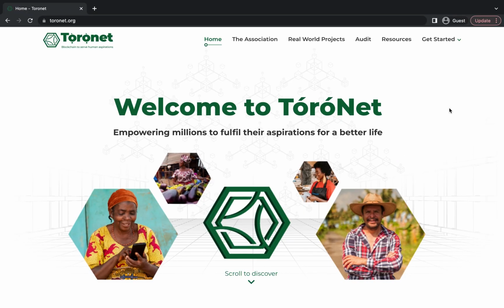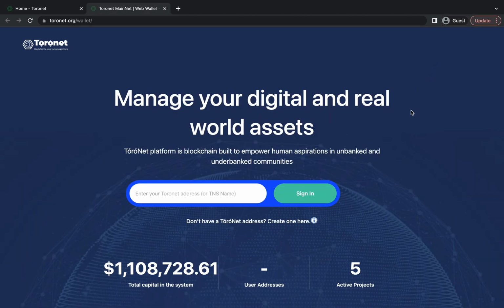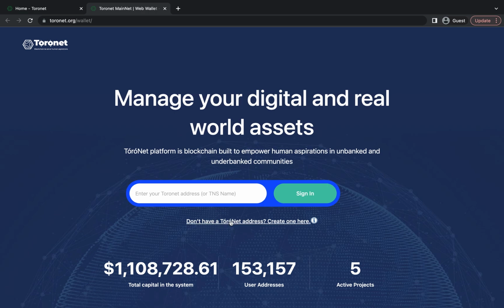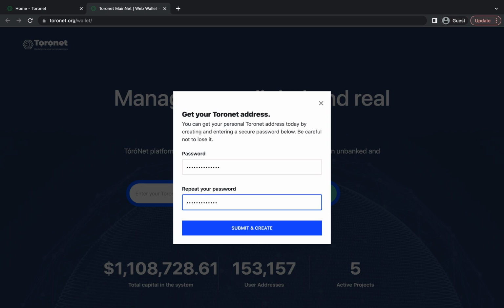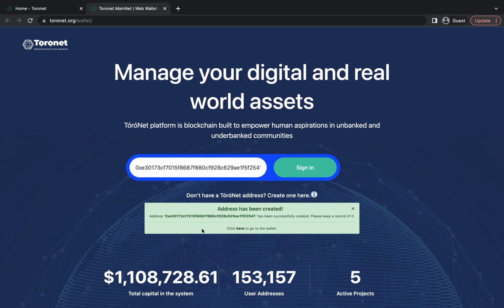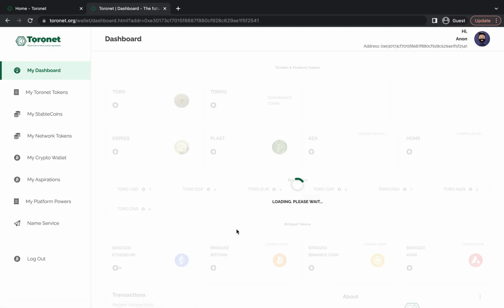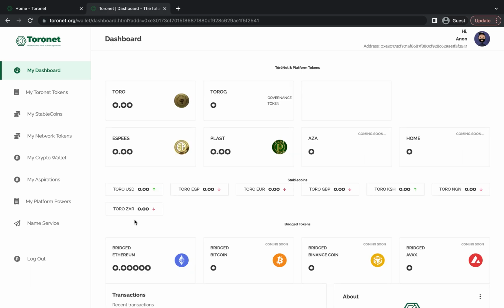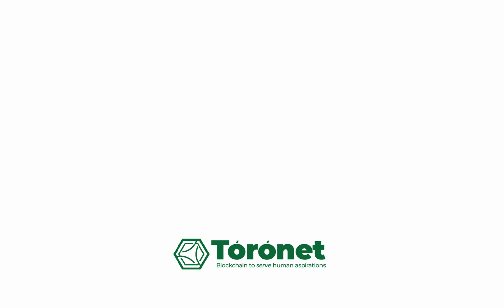How to Create Your Tórónet Wallet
Welcome to Tórónet, the ultimate platform for securely managing your digital assets. In this simple How-To video, we'll guide you through the process of creating your Tórónet wallet for the first time. Whether you're a beginner or an experienced user, this series is designed to help you maximize your Tórónet experience. Learn the step-by-step process of setting up your account, creating a strong password, and getting started on the wallet's intuitive interface. Join us on this journey and unlock the full potential of Tórónet. Don't forget to leave your questions in the comments below.